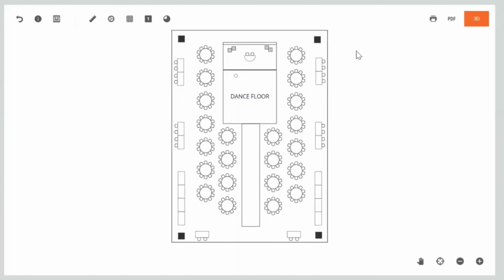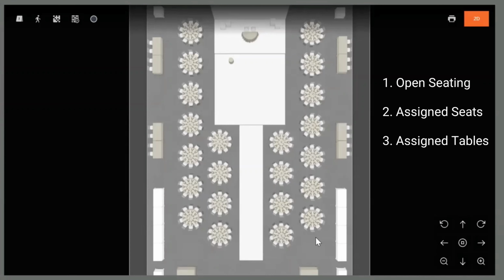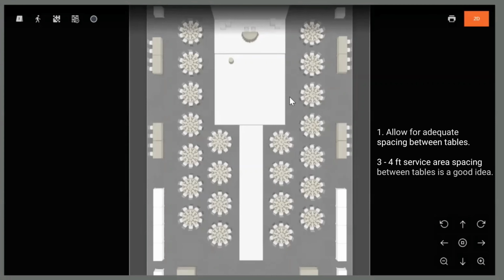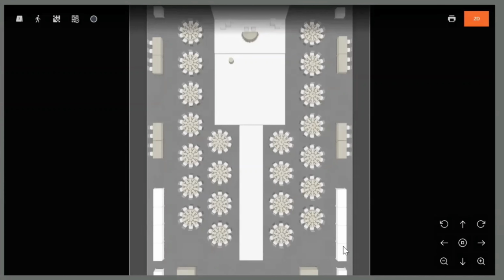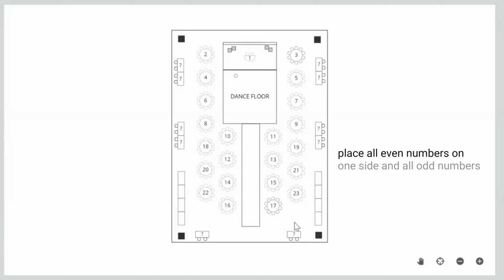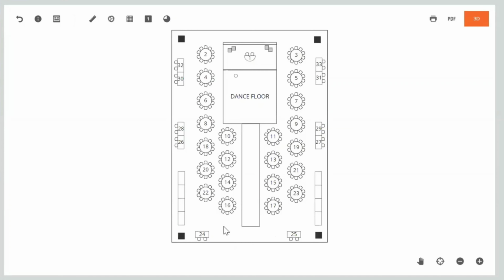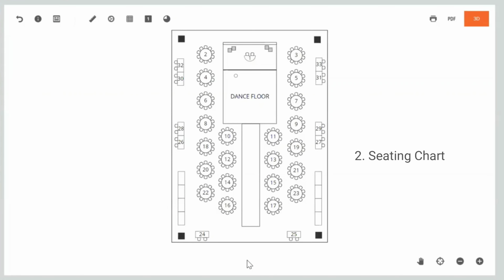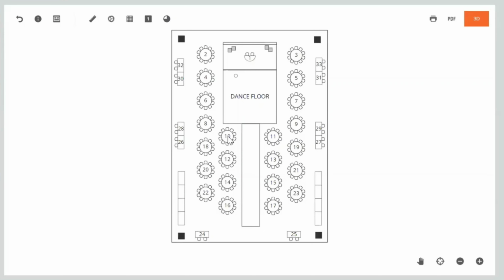HOW TO CREATE THE PERFECT WEDDING FLOOR PLAN | Seating Chart | Planning A Wedding In Ghana - TIPS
If you're having a hard time figuring out how to create the perfect wedding floor plan or seating chart, drop everything you're doing and watch this week's video on How To Create The Perfect Wedding Floor Plan. 📍 In this video, I share everything you need to know about seating charts and wedding floor plans. If you’re planning your wedding or know someone who’s getting married in Ghana soon, grab a pen and paper and let’s get this party started!
IN THIS VIDEO:

❏ How To Create The Perfect Wedding Floor Plan: Common Seating Plans
❏ What To Consider When Putting Together Your Wedding Floor Plan
❏ How To Put Together Your Wedding Guest List
If you're planning your wedding in Ghana and would like to book PlanIt Events, please send an enquiry

If you are an aspiring event / wedding planner and would like to find out more about our event and wedding planning courses in Ghana,
If you'd like to study with us online, register for The Art & Business Of Wedding Planning Online Course